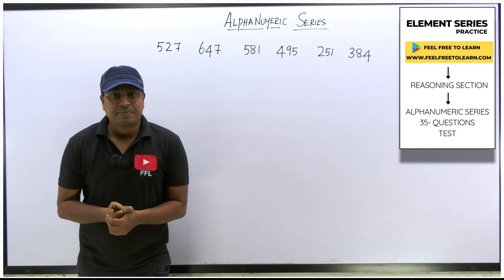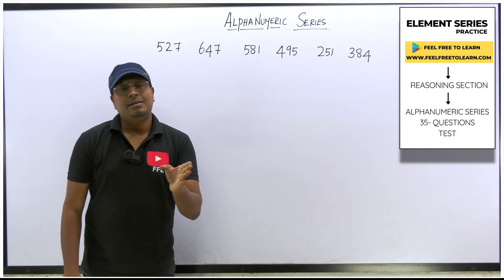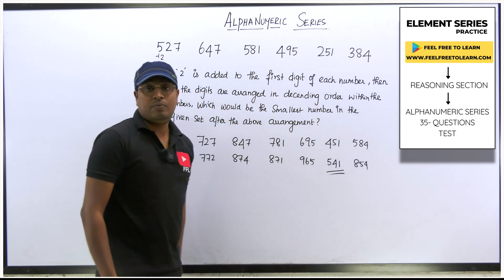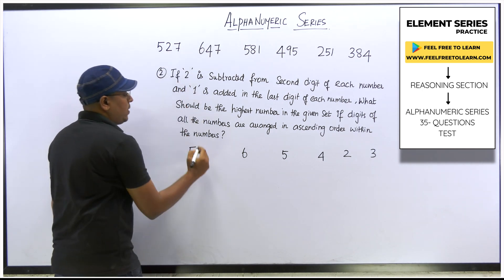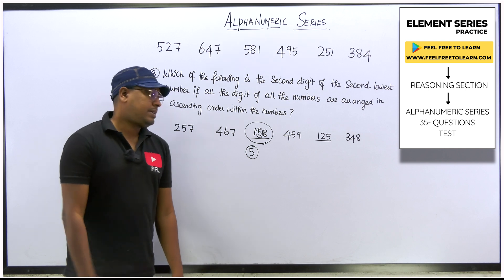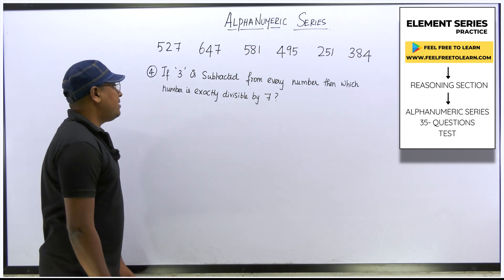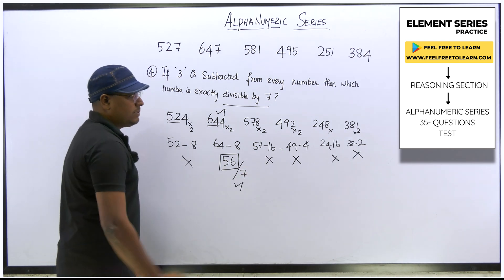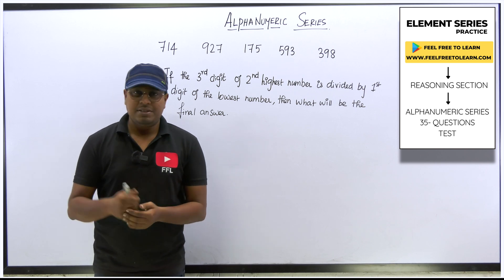Alphanumeric Series Explanation - Reasoning Ability || All Models